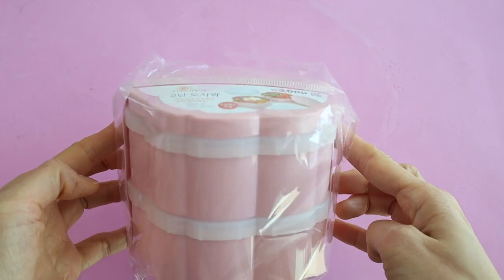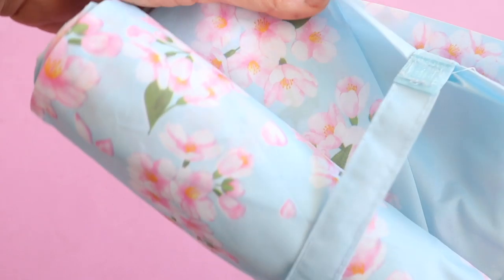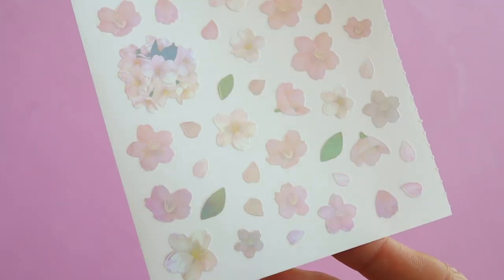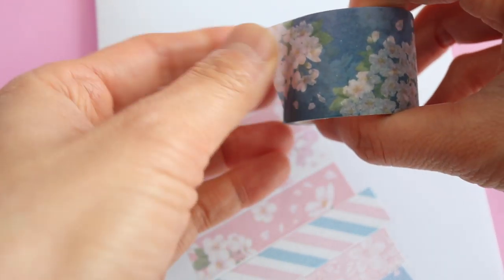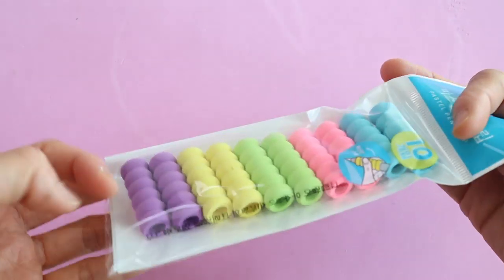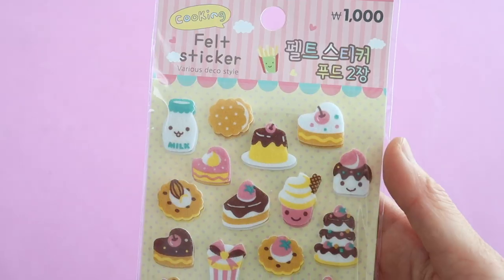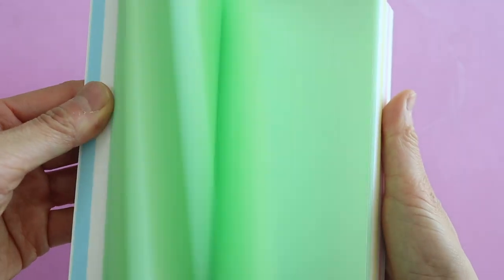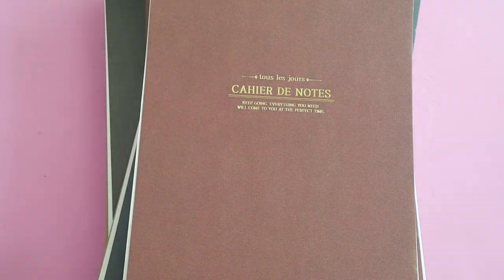Daiso Sakura & Stationery Haul (Shopping in Korea)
Hi guys! In this video I'm doing a haul of all the cool sakura or cherry blossom stuff I got at Daiso Korea, as well as some other stickers and stationery.  If you want to watch my shopping videos, check out this playlist

Our address:
Marie's Kawaii World
5625 Hollywood Blvd
Los Angeles, CA 90028, USA